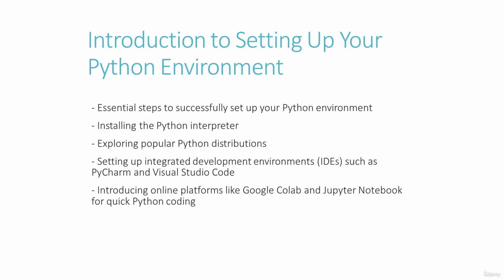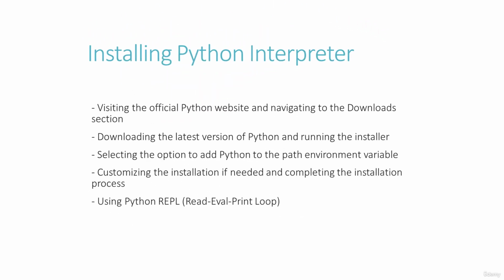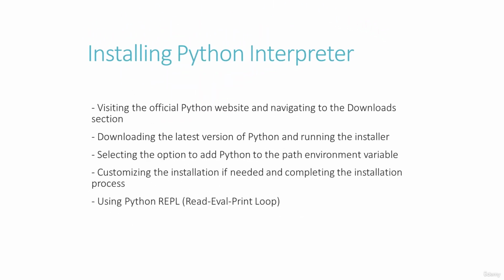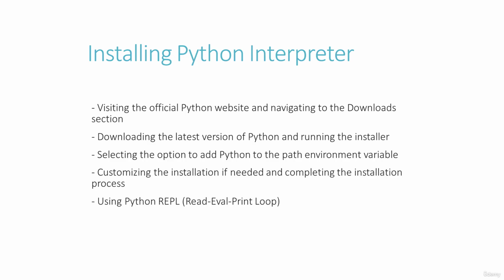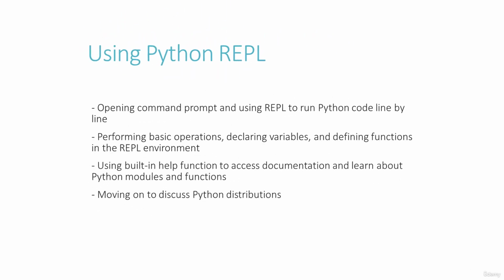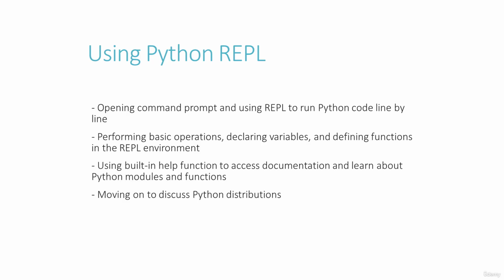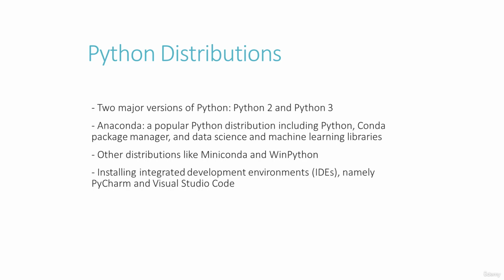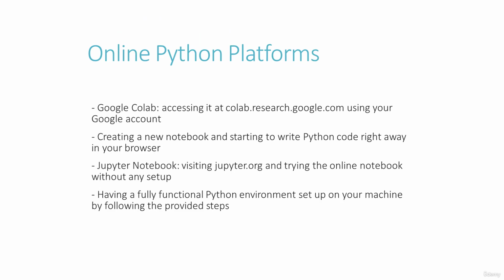Python Complete Course: with 30+ Hands-on Tasks and Solution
Learn Python for Beginners Step-by-Step: Master the Fundamentals and Start Coding with Confidence. Develop Essential Ski.

What you'll learn:
The basics of Python programming, including data types, variables, strings, and user input.
How to make decisions using conditional statements such as "if", "elif", and "else"
Hands-on coding exercises to solidify understanding and practice new skills
How to work with different data types such as numbers, strings, lists, and tuples
How to use variables and manipulate strings
How to use user input and conditional statements to control the flow of a program
How to become a professional Python developer with the guidance and support of the instructor.
Much more...